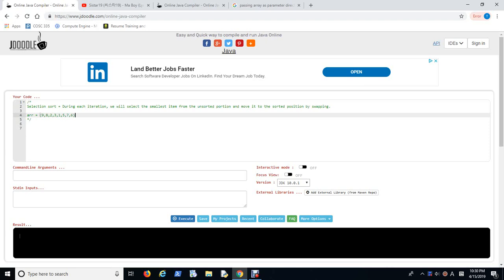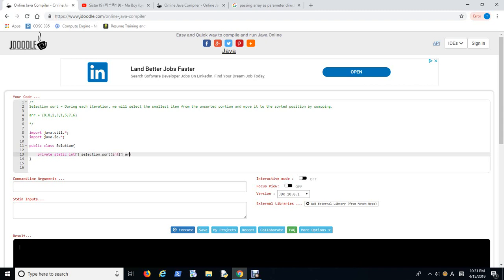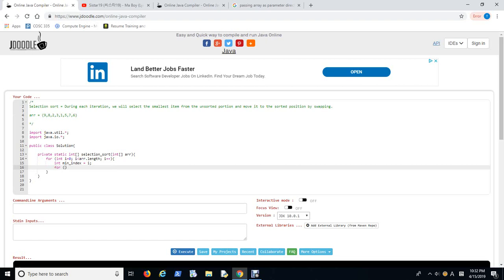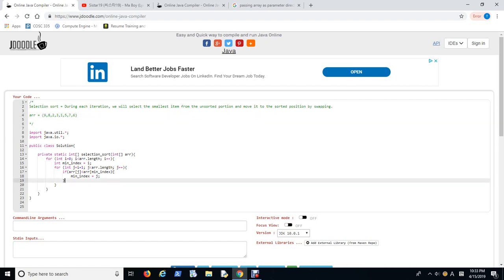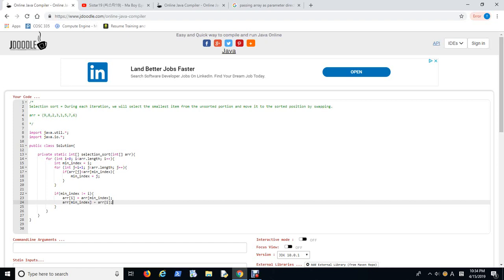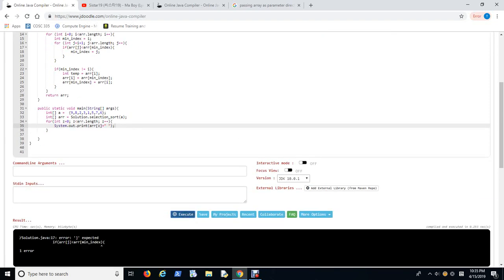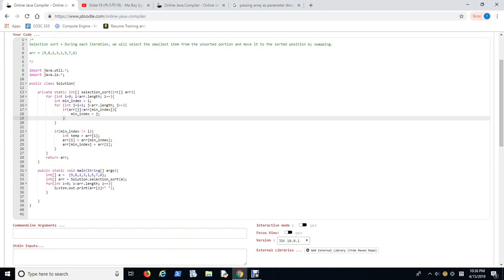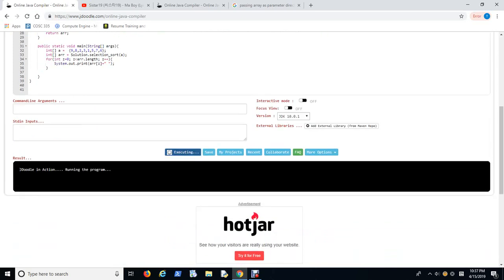selection sort in java